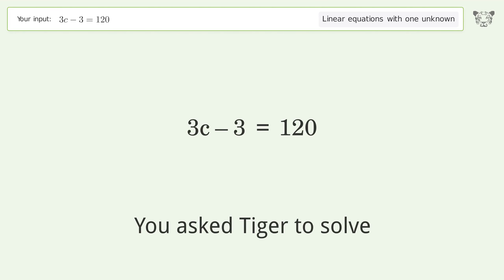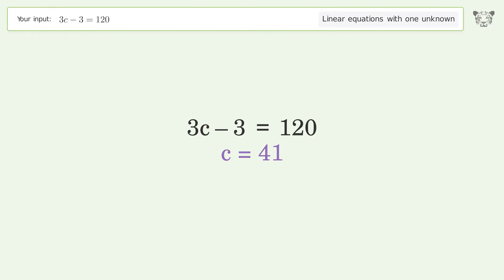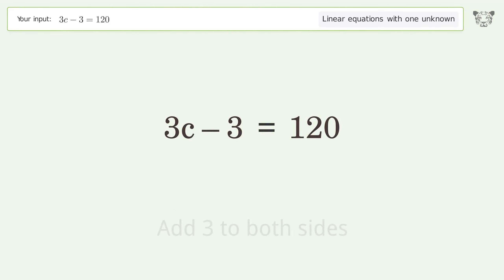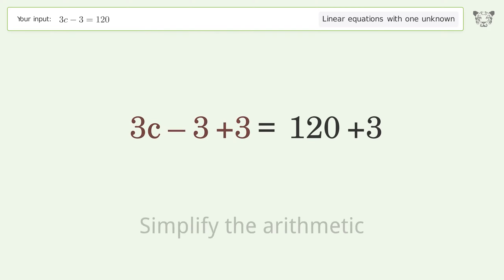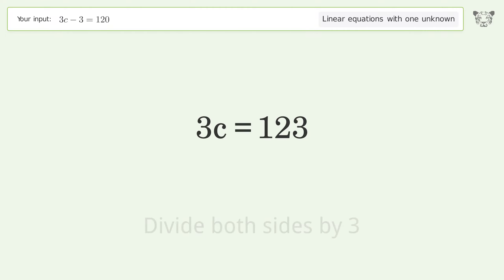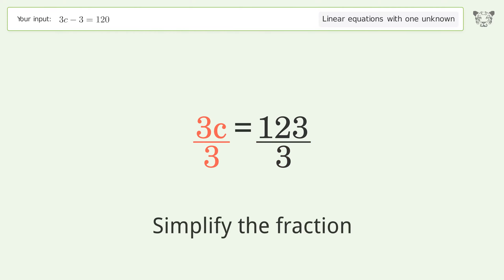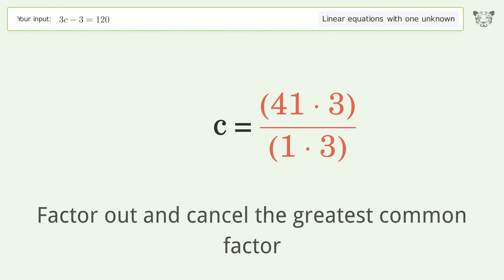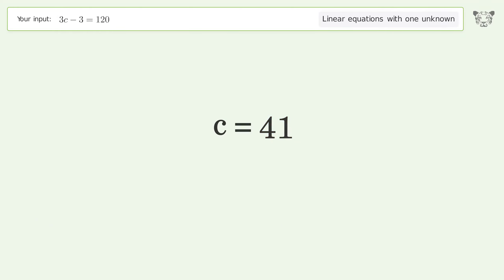Solve 3c-3=120: Linear Equation Video Solution | Tiger Algebra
Struggling with 3c-3=120? Watch our step-by-step video on Tiger Algebra to master this linear equation effortlessly.